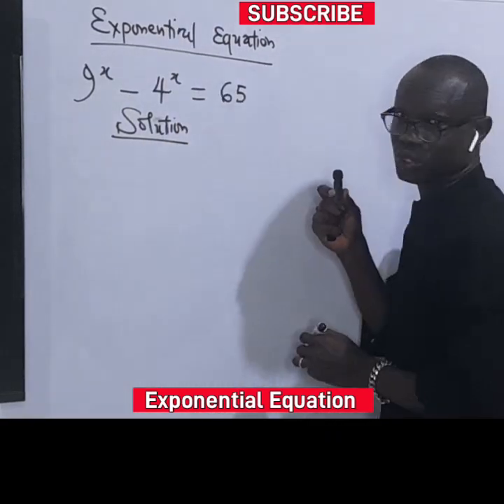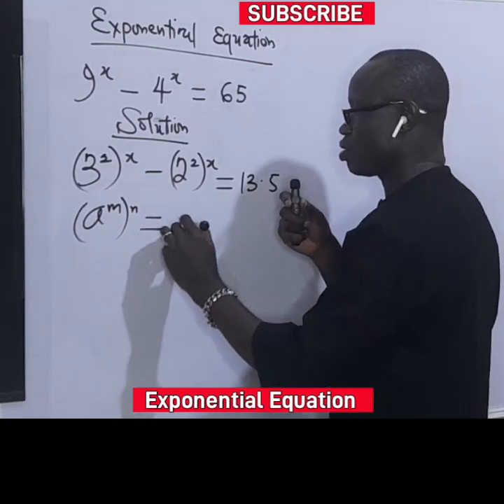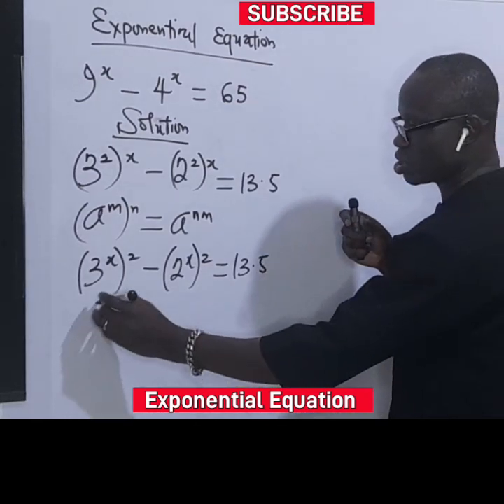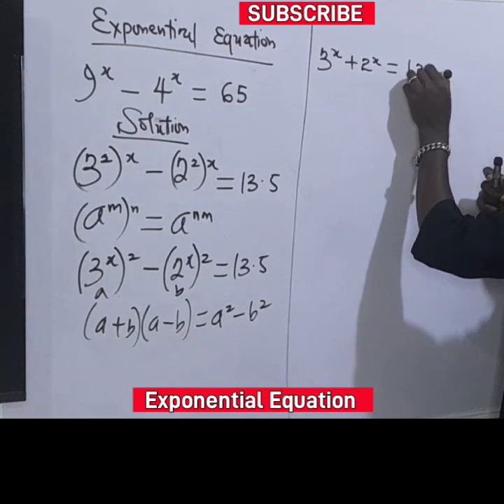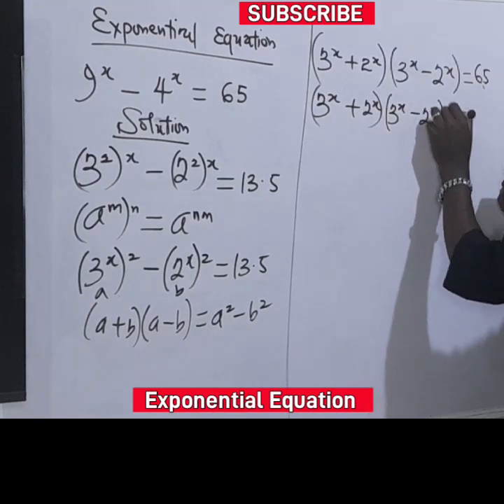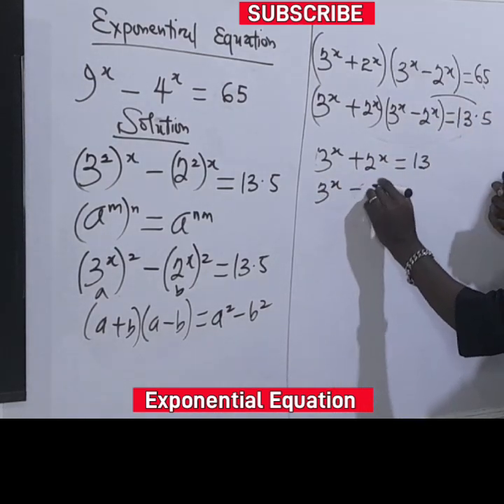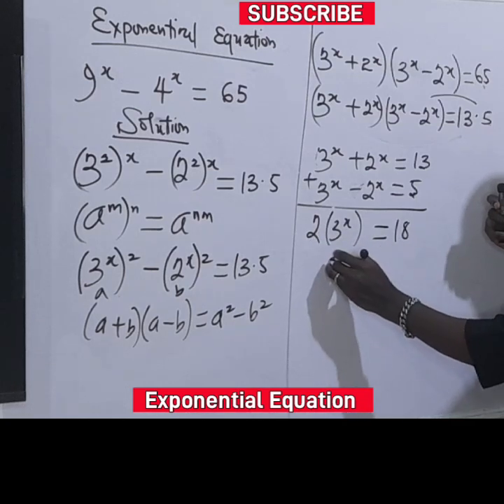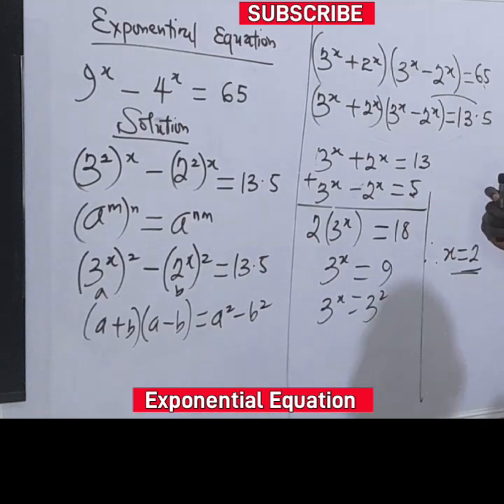Can you crack this? Tricky exponential equation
Hello everyone, welcome to HappyMaths Academy! In this lesson, a tricky exponential equation is well explained! You will learn:
how to use the difference of two squares